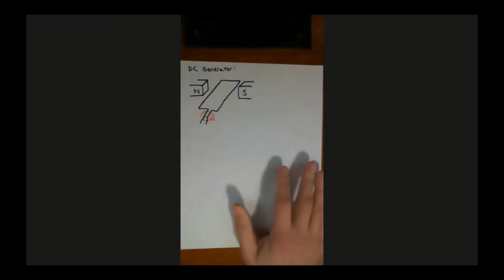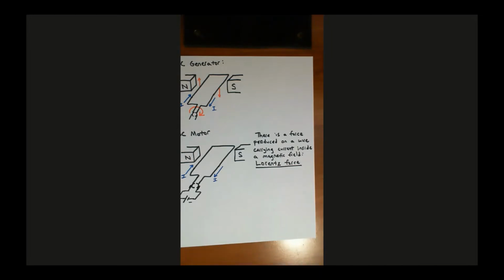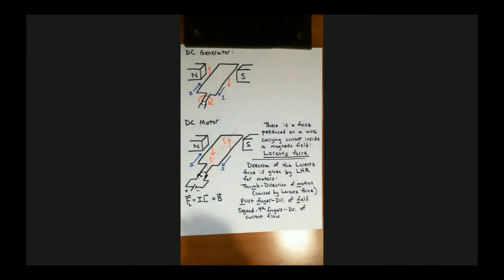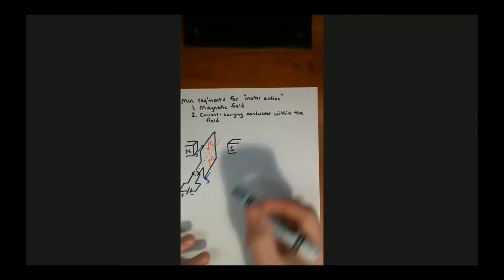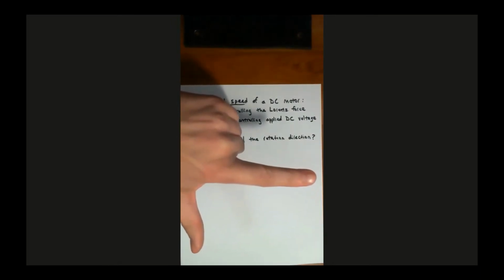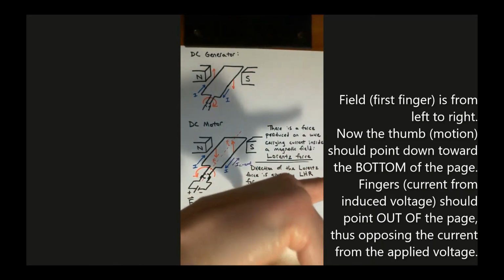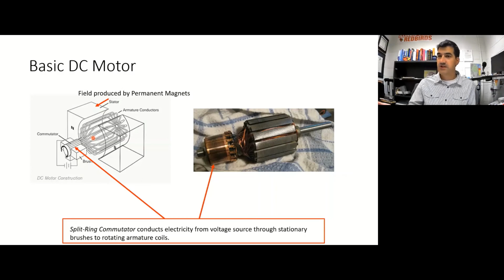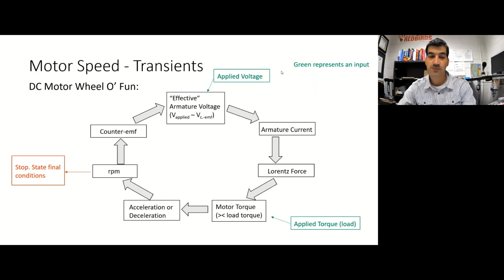TEC 240 Mar 3 Video 2 of 2